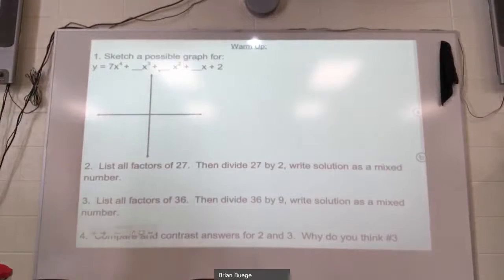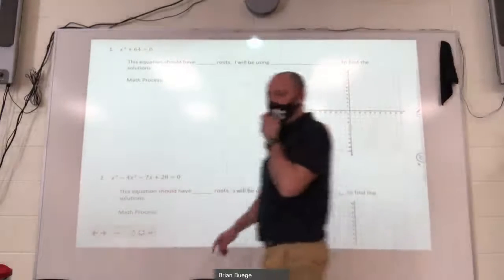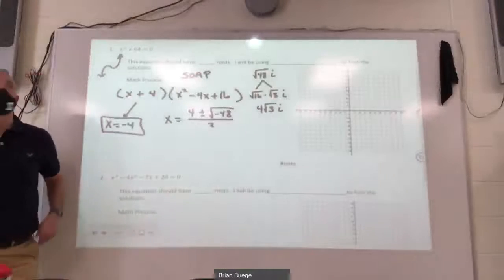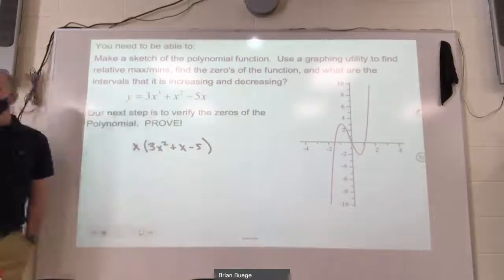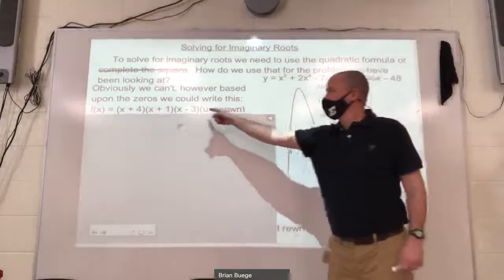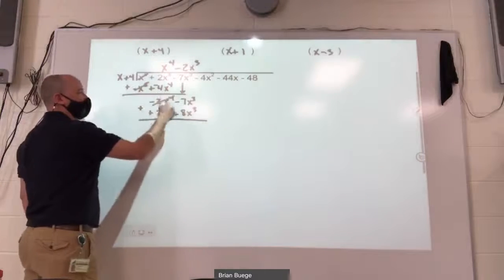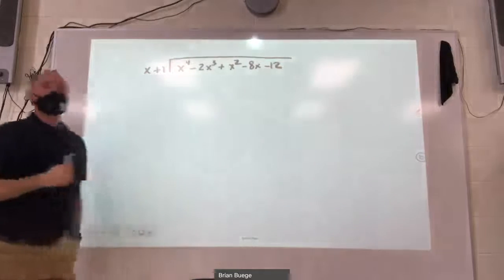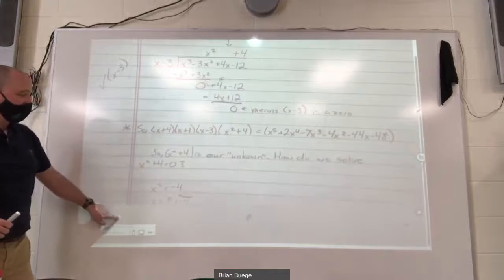Lesson 5-4 (Day 1)